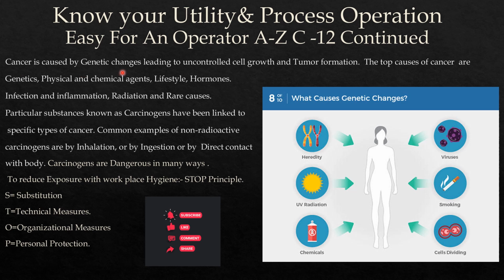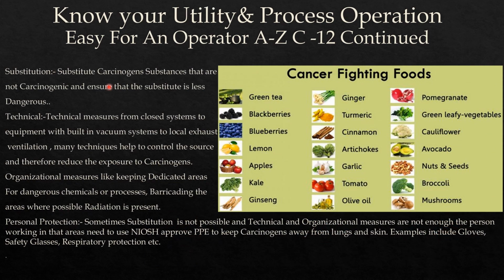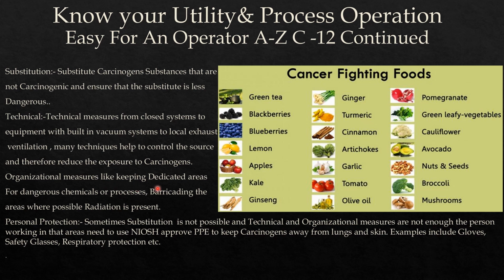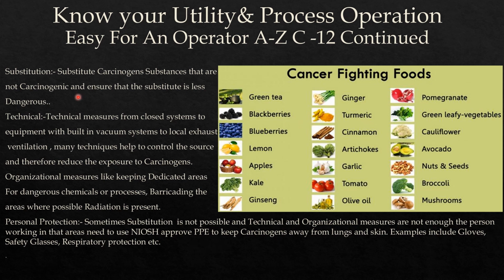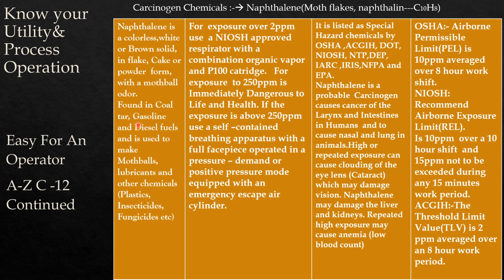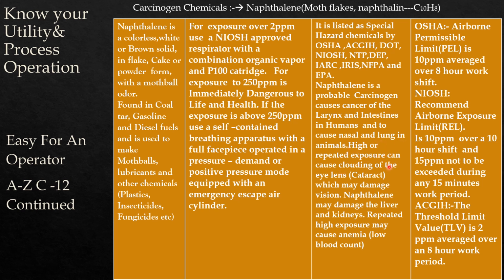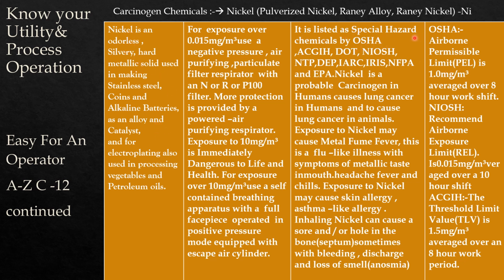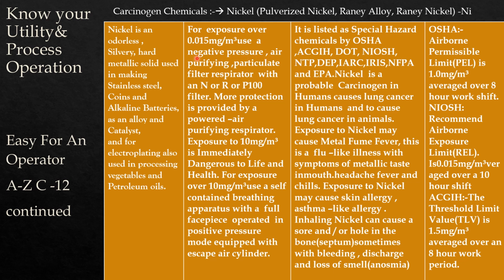Easy For An Operator A-Z C 12 Carcinogen Chemicals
Easy For An Operator A-Z C 12 Carcinogen chemicals continued with sources for the causes of Cancer, Preventive measures and food for fighting Cancer are discussed in this Episode .Two Carcinogenic chemicals used in Day to day life is discussed in this Episode.